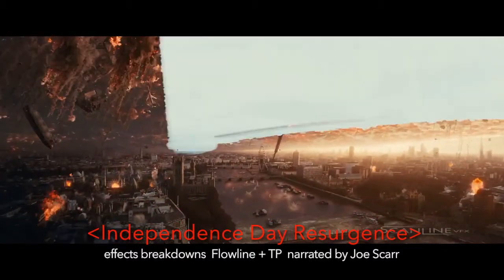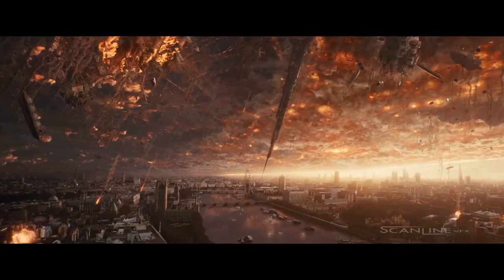Cebas Showreel for Native Puppets-GAFX India Event : May 13, 2017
Cebas Showreel for Native Puppets-GAFX 2017

Narrated by Joe Scarr (previously with ScanlineVFX, Vancouver) showing breakdowns with Flowline and thinkingParticles on the Independence Day Resurgence post-production.

Courtesy of ScanlineVFX, Joe Scarr. All Copyrights Reserved.

San Andreas
The Avengers
Transformers 3D
Green Lantern
2012
Thor 3D
Star Trek
Life of Pi
Red Cliff
Battleship
Red Tails